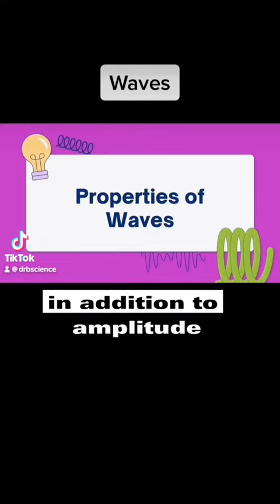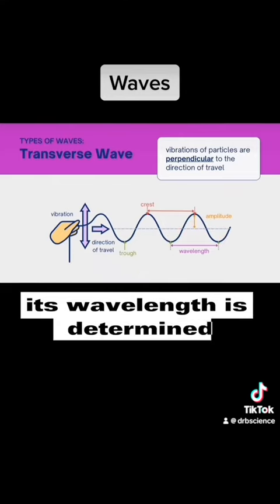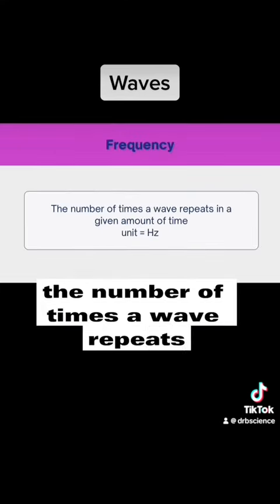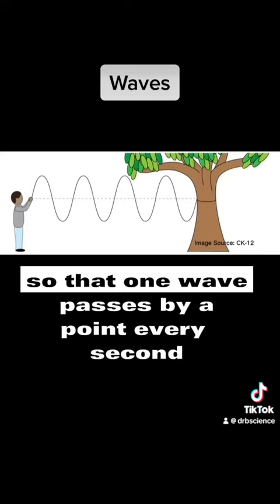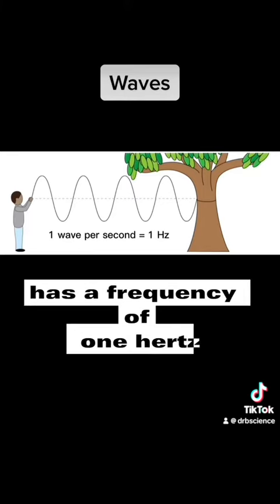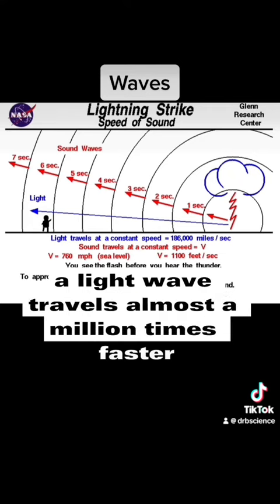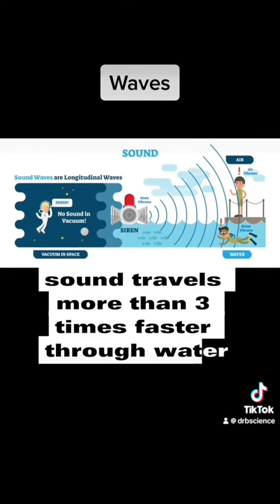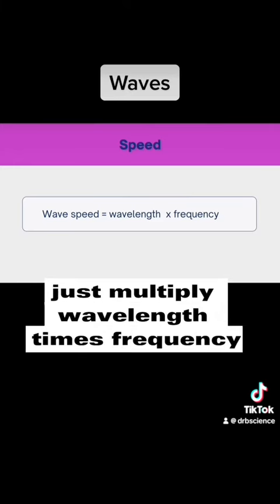Properties of Waves